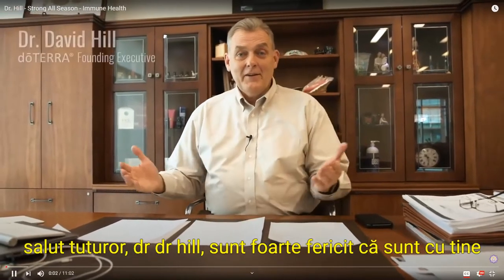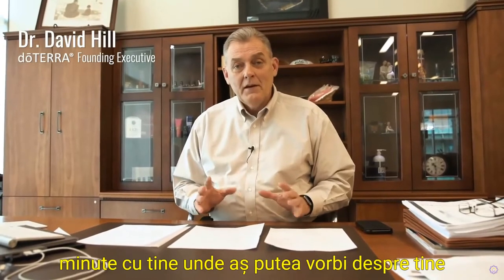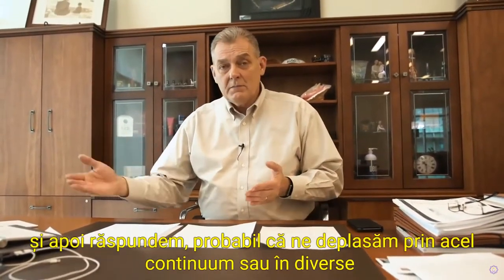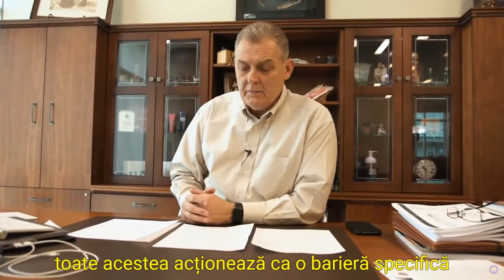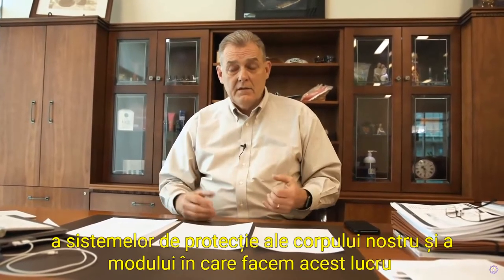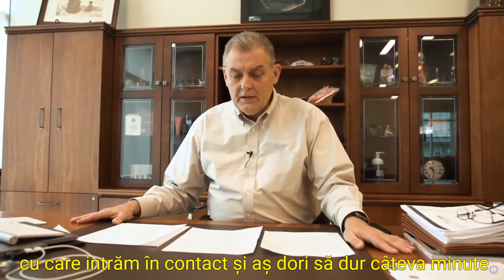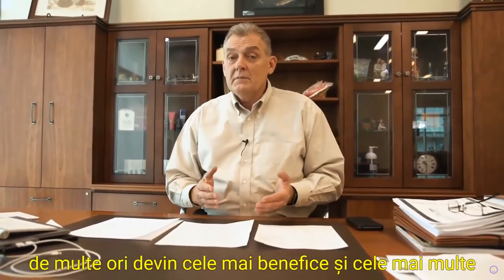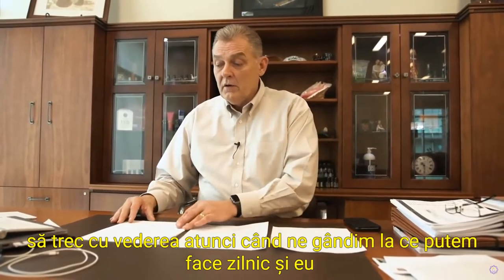Dr. Hill - Sănătatea sistemului imunitar (Immune Health) cu doTERRA